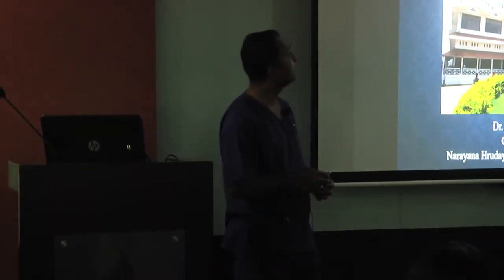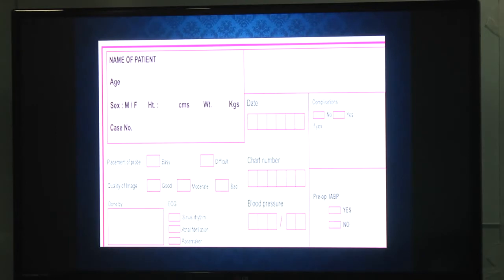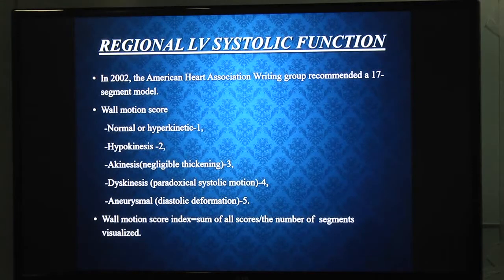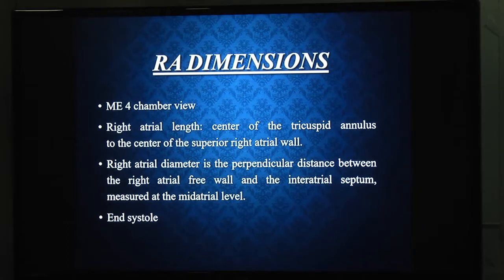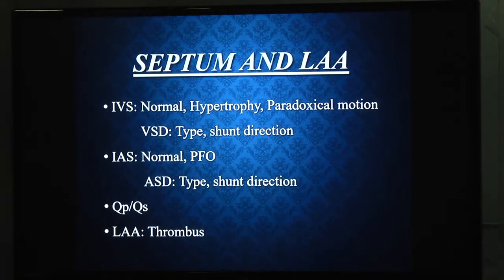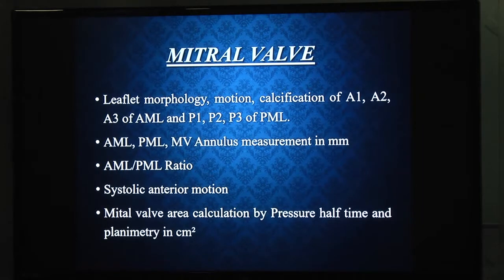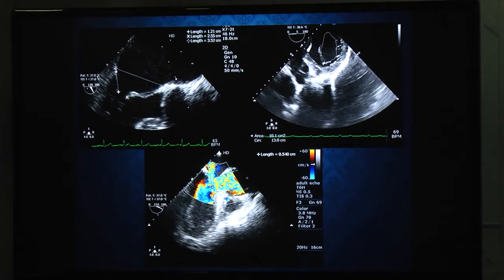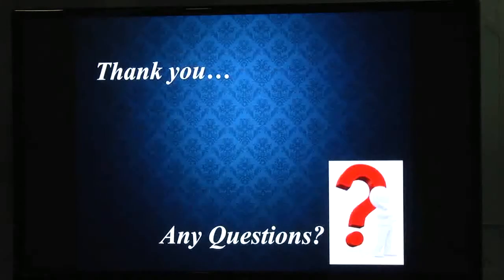20180822_13_ “How to report TEE?”_ Santosh_Kori_Dr